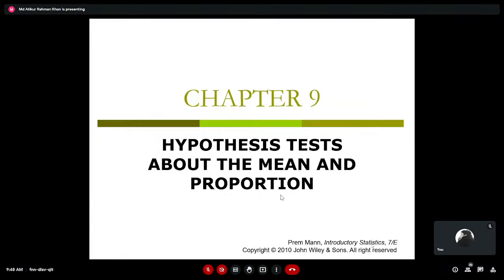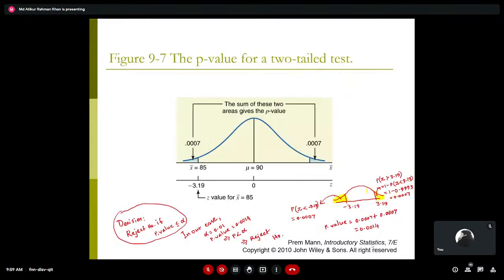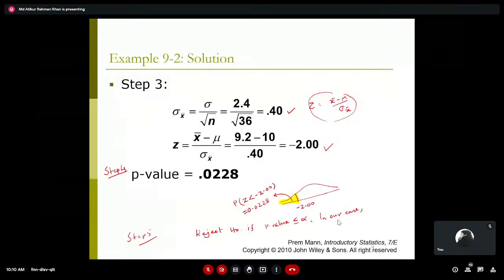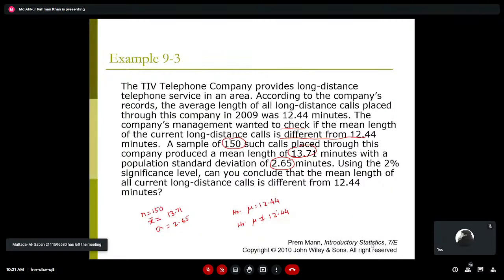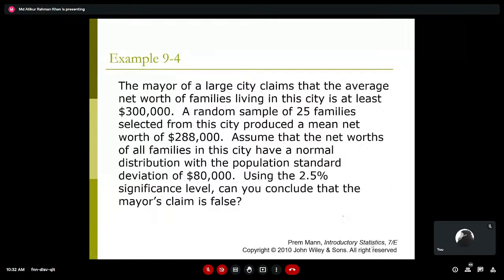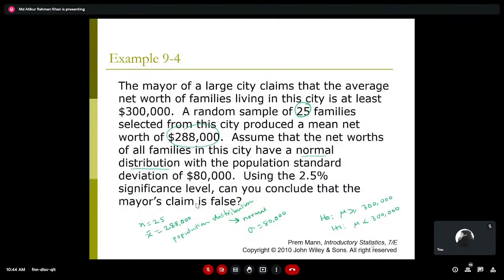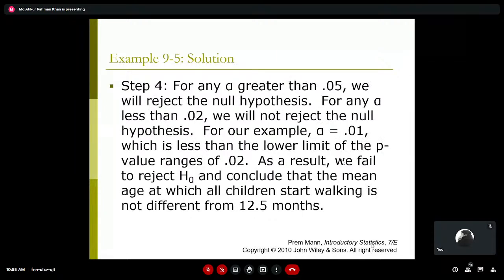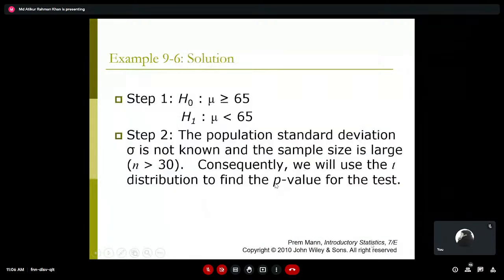bus173 class - 3